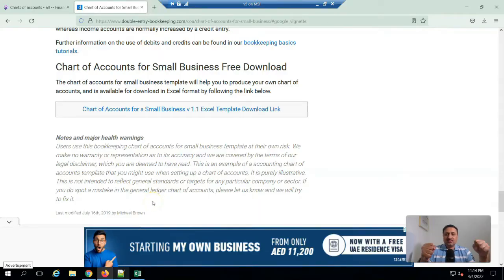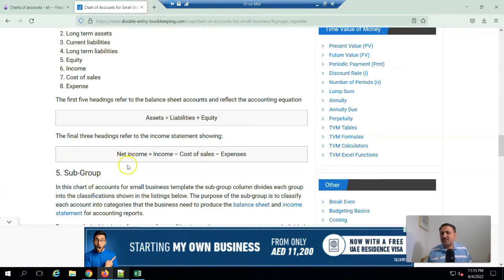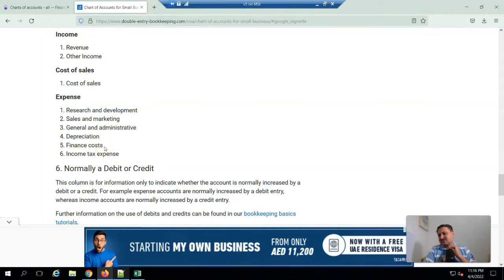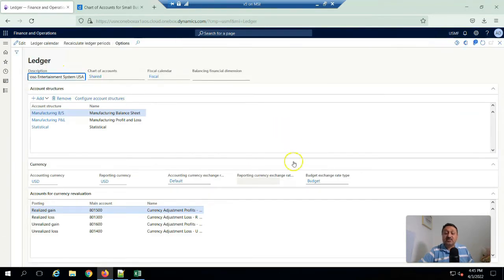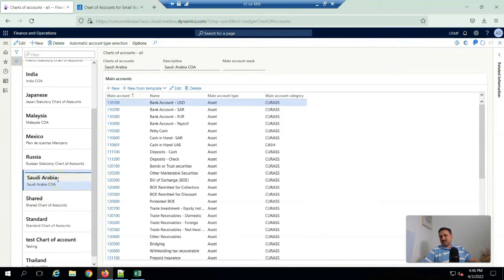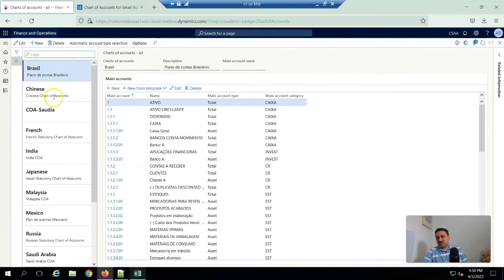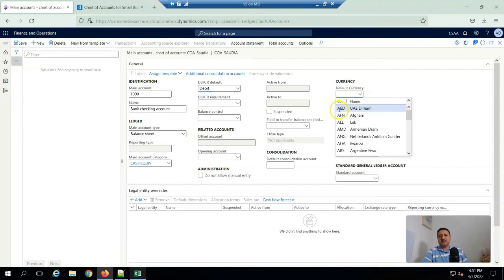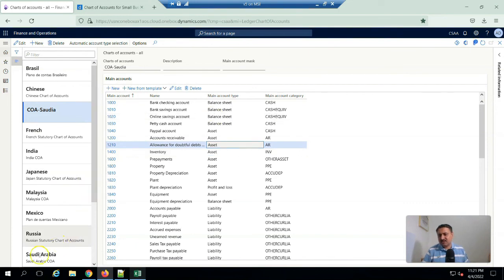How to create chart of account in Dynamics 365 Finance and operations | Complete Course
Chart of account is set of account or heads, against these heads all transactions in ERP post.
Most of time Company where ERP going to implement provide the Their own chart of account. ERP Consultant configure that chart of account into ERP.

In this video I used following sample chart of account in D365 Finance and Operations